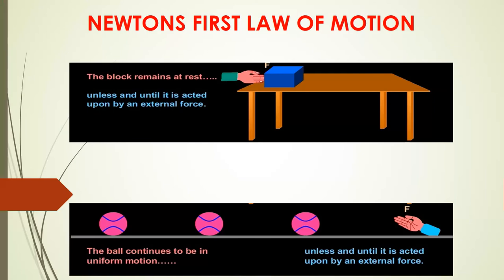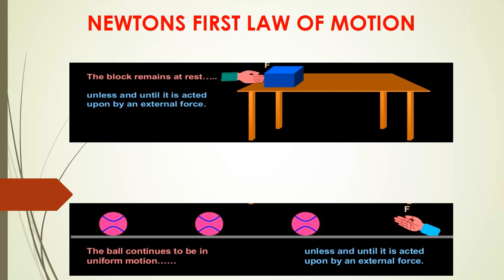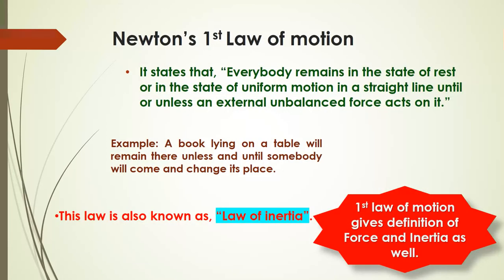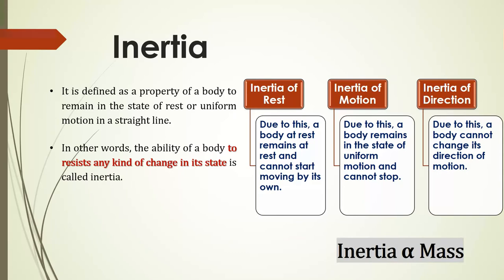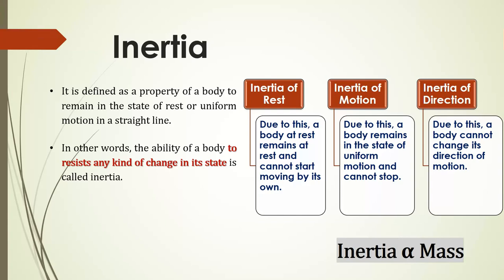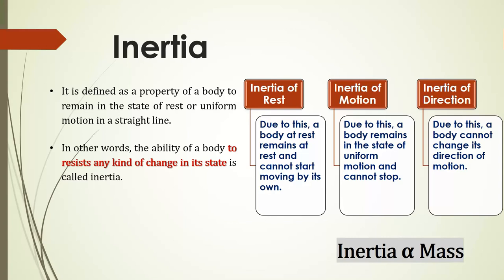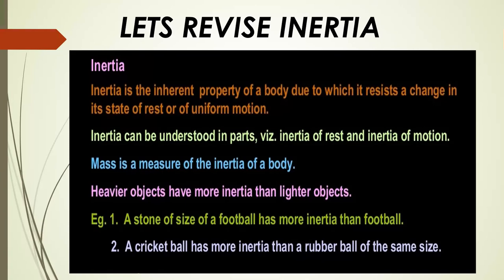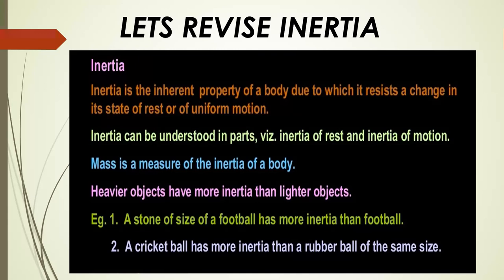Force and laws of motion part 2C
this video explains Newtons 1st law of motion and inertia